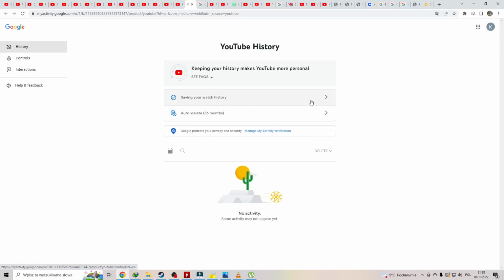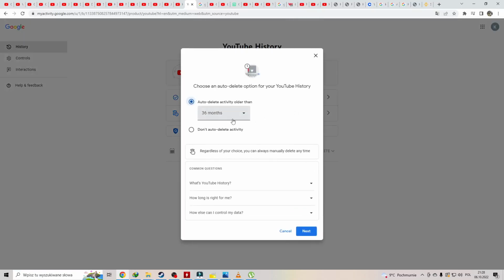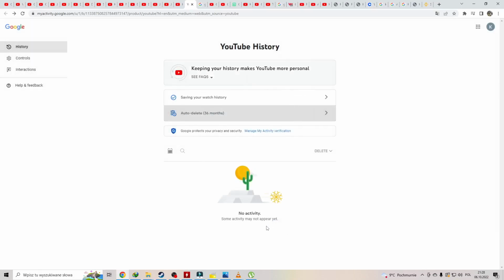How To Delete Youtube Search History *Tutorial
In this Tutorial I will show you  How To Delete Youtube Search History

🔷 Binance (the best cryptocurrency exchange)

🔶 Earn money on Reflinks "Best Site": https: //

🔶Here you can buy Many Bybit Cryptocurrencies

Music in the Background:
The FatRat